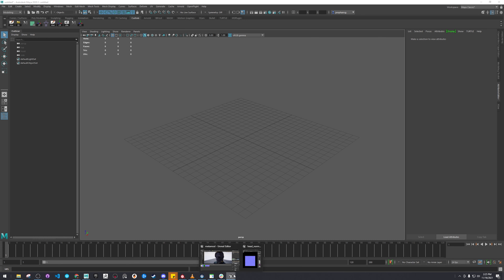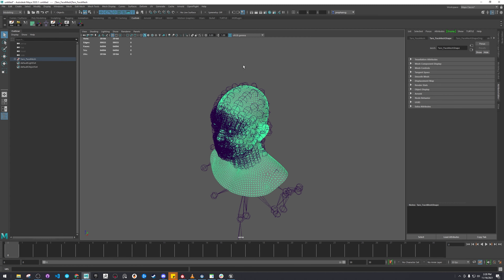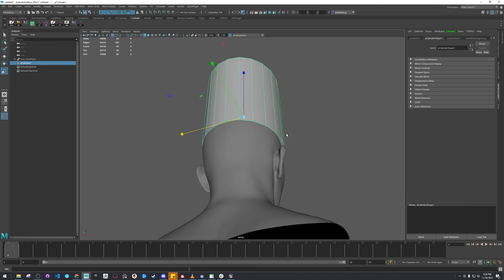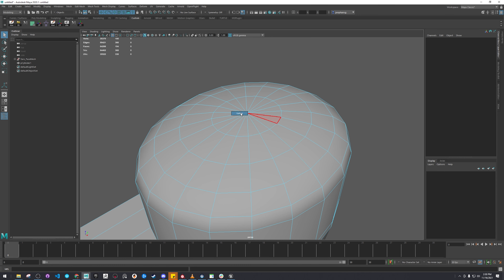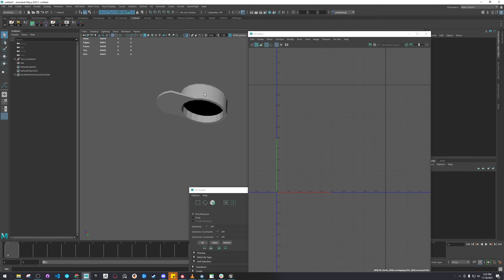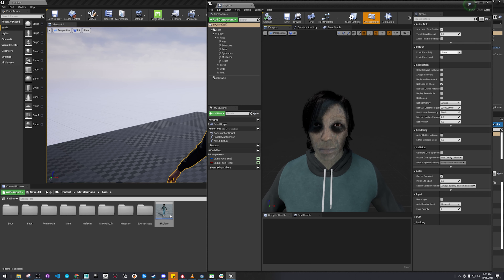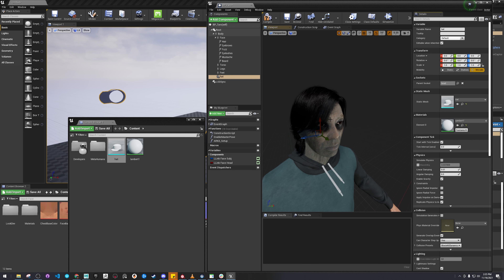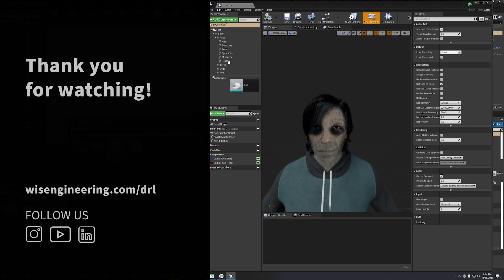Modifying MetaHumans - Creating and Attaching Props (6 of 12)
In this video (6 of 12) we cover topics such as a simple modeling workflow in Autodesk Maya, exporting and importing the custom asset into Unreal Engine, and how to attach the prop to the MetaHuman Blueprint actor.

Software used: Unreal Engine 4, Autodesk Maya